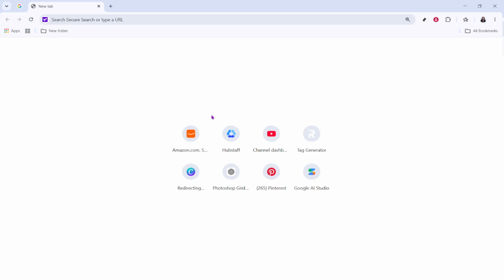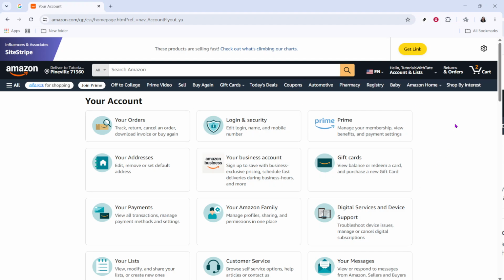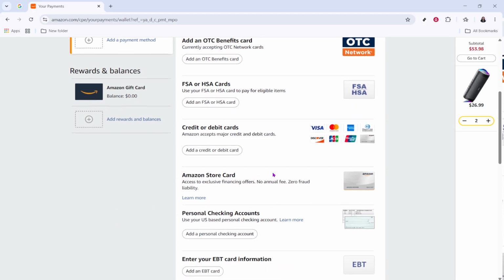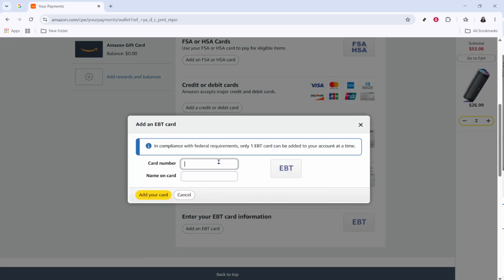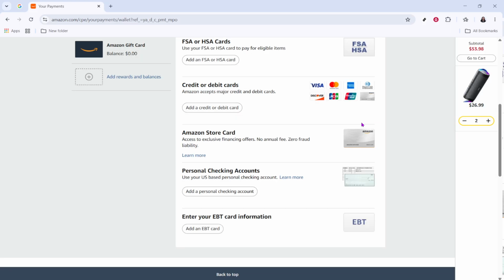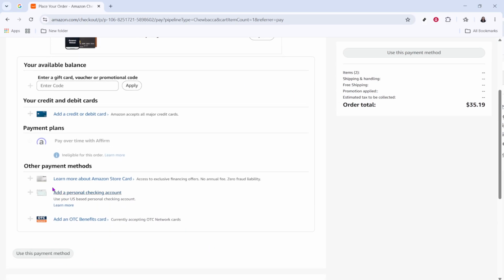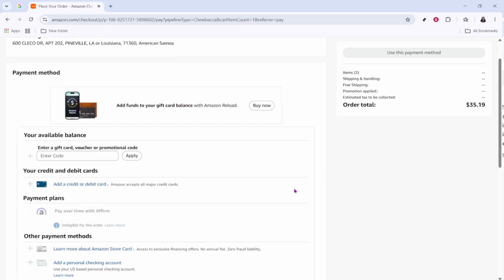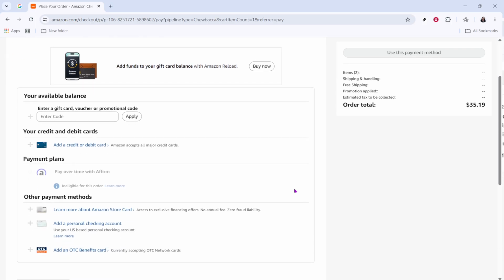How to Pay With EBT on Amazon – 2026 Guide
In today’s video, we’ll learn how to pay for eligible Amazon purchases using an EBT card. This quick and simple guide will show you where to add your EBT card and how to select it when paying for eligible items.

In this tutorial, you'll learn:

✅ How to open Amazon
✅ How to find the EBT payment option
✅ How to add an eligible EBT card
✅ How to find EBT-eligible products
✅ How to select EBT at checkout
✅ How to complete your purchase

Amazon provides an EBT card registration option for eligible customers, including adding an EBT card through the wallet, checkout, or EBT landing page.

Keep in mind that EBT payment availability and eligible products can vary depending on your location and the type of benefits available. Make sure your EBT card information is entered correctly and review your order before completing the purchase.

Whether you’re new to using EBT on Amazon or simply want to understand how the payment process works, this tutorial will show you the basic steps in a clear and easy-to-follow way.